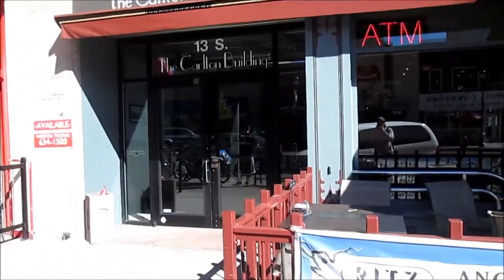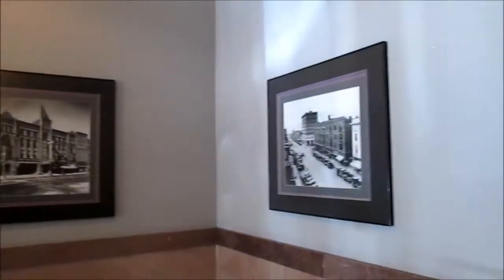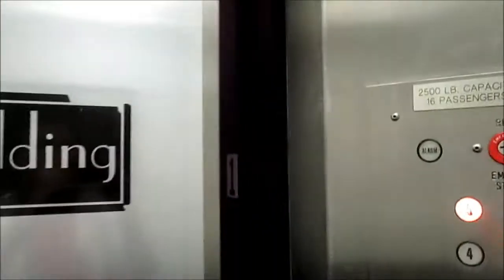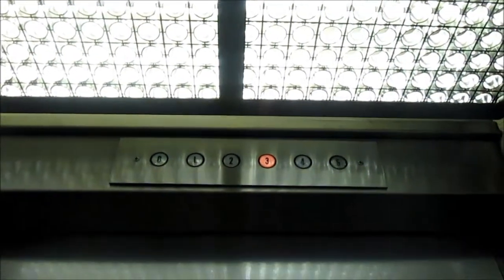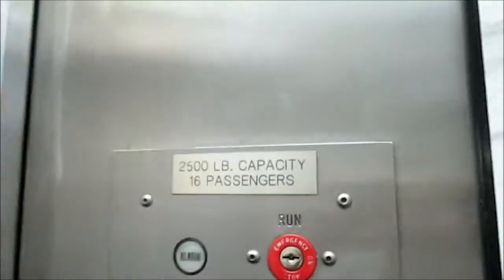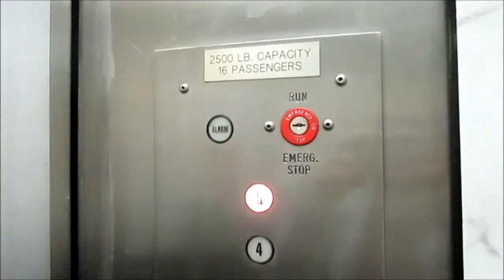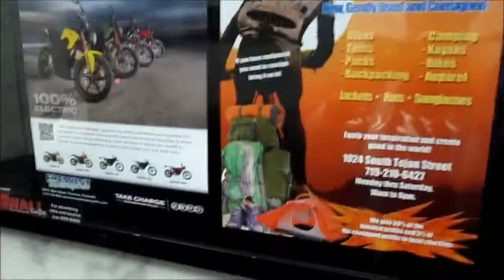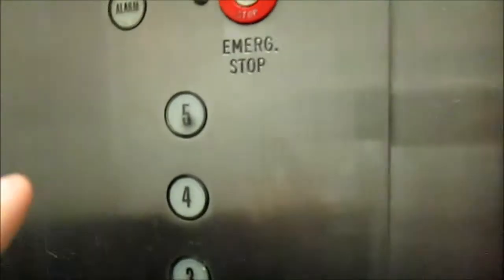(200th Video) Vintage Dover Traction Elevator @ Carlton Building in Colorado Springs, CO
This elevator is almost completely original, except for those ugly emergency lights.  This is the first time I've ever seen classic leveling on a Dover elevator.  And this happens to be my 200th video to be uploaded on this channel.